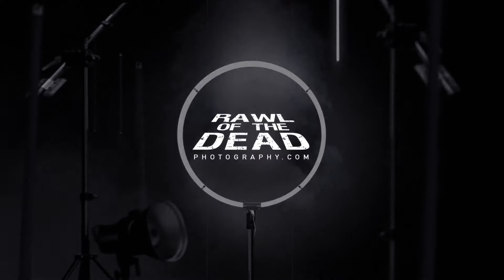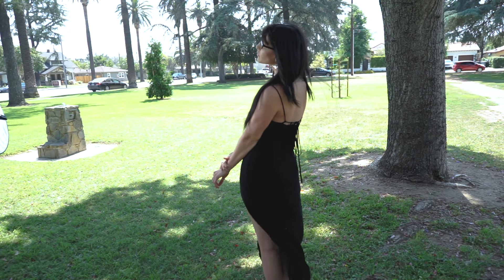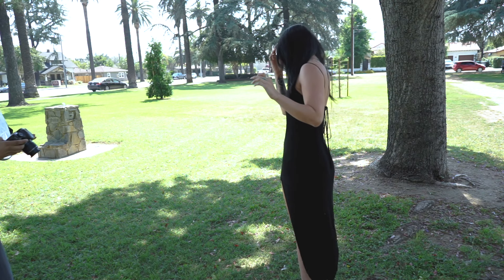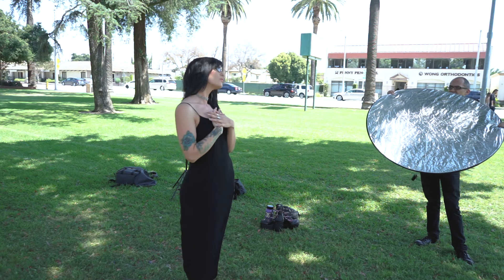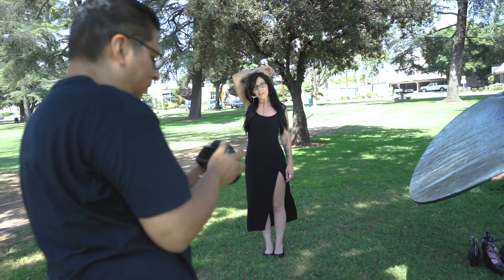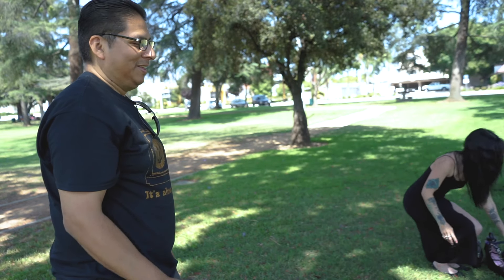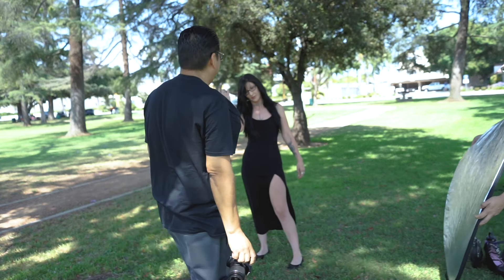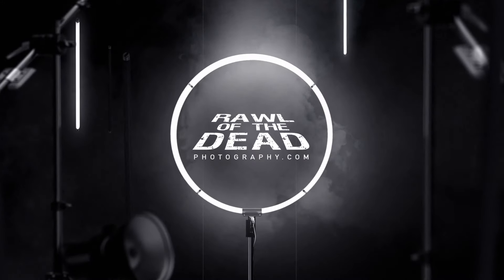Does your camera matter? Shooting with the Canon Rebel T3I and standard kit lens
Does your camera matter? Well in this video I dusted off my first DSLR camera, my Canon Rebel T3I and used the 18-55 kit lens with no flashes and in harsh sun to see what kind of results we could get. I wanted to go back to the basics and show what you can do with an inexpensive camera and minimal gear.